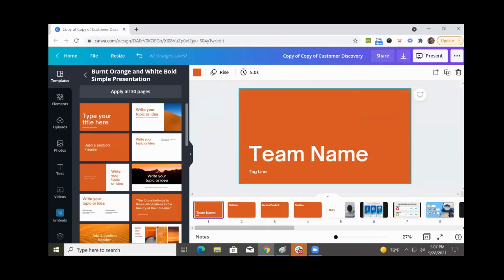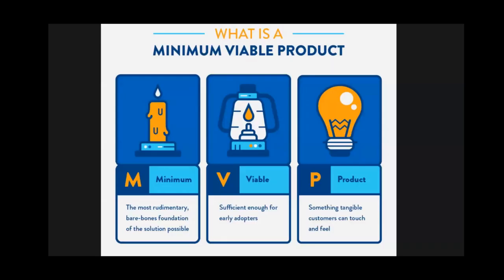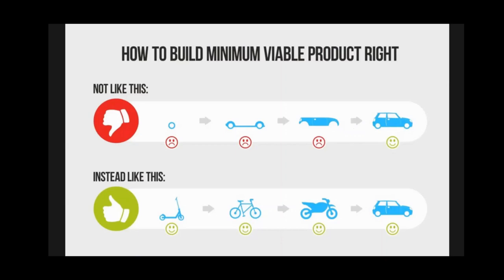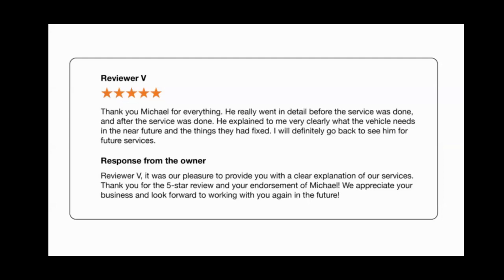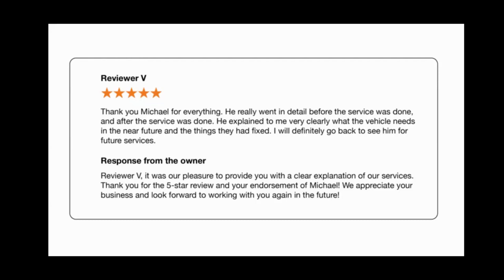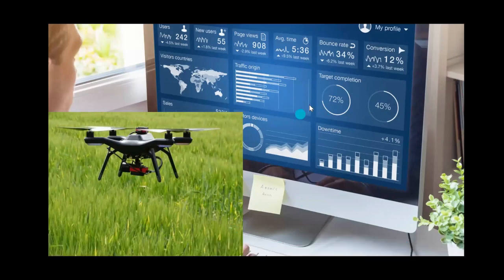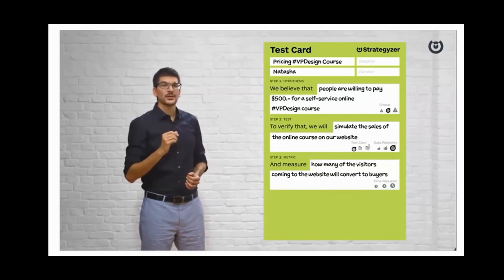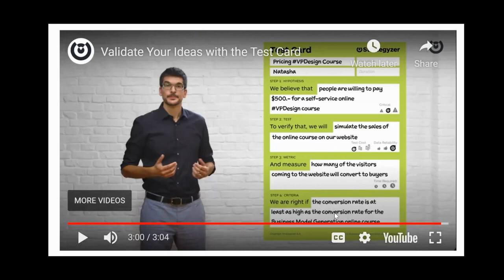1.5_H4H Pitch Prep and MVP's